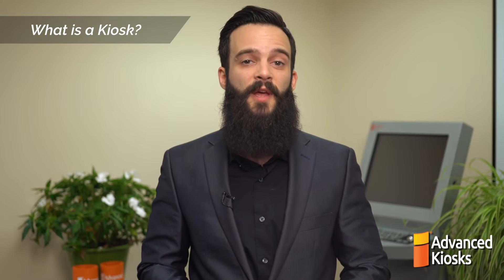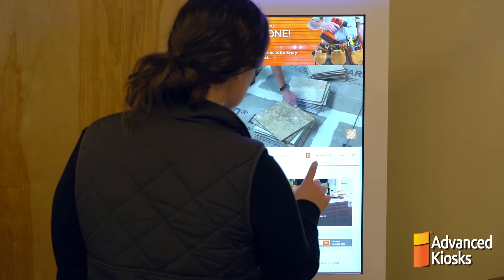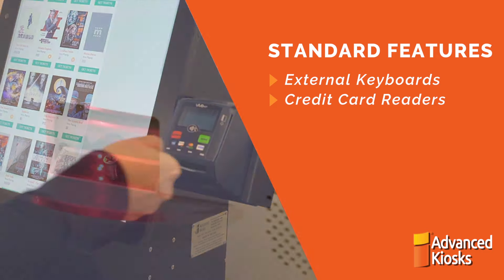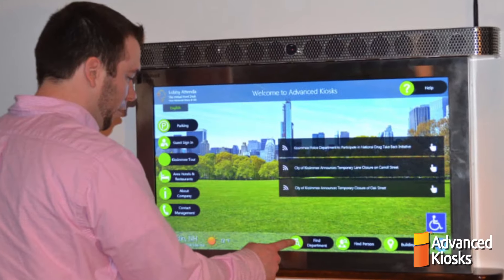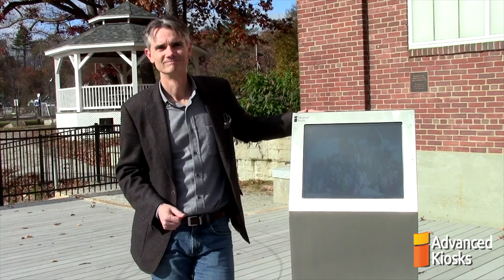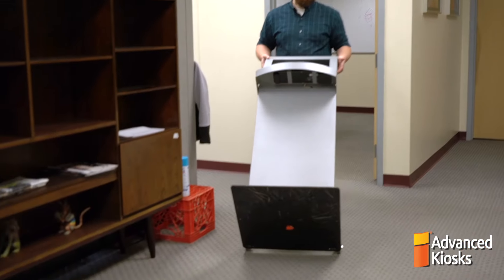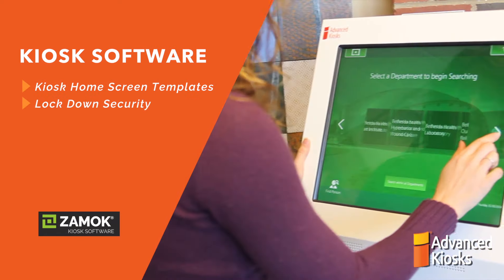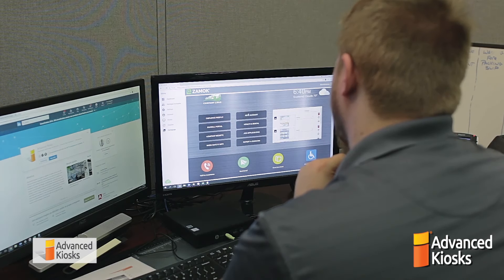What is a Kiosk?: Self-Service Technology Explained in 3 Minutes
What is a Kiosk? Everything You Need to Know

Kiosks are transforming the way businesses interact with customers, but many people still ask, "What is a kiosk?" This video provides a quick and clear overview of what kiosks are, how they work, and their impact across industries.

From increasing customer engagement to improving service and extending brand reach, kiosks are versatile solutions for businesses of all kinds. Whether you’re exploring self-service technology for the first time or looking to upgrade your existing systems, this video is the perfect starting point.

Discover how kiosks are changing the business world and how Advanced Kiosks can provide the right solution for your needs.